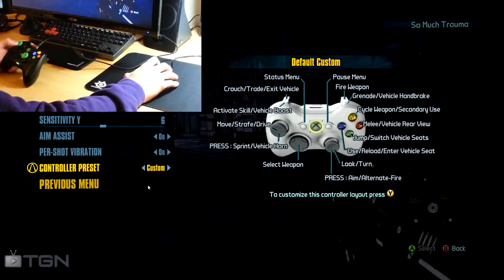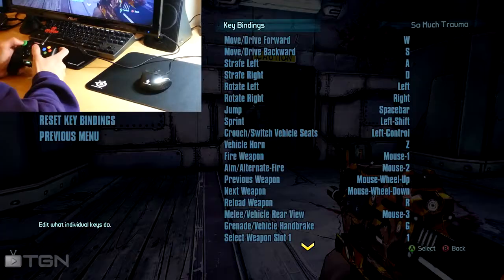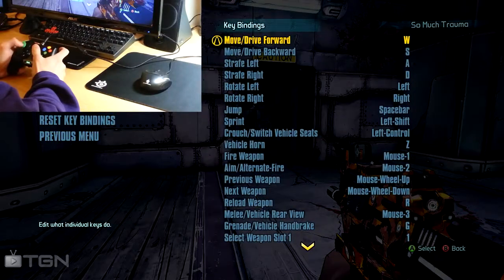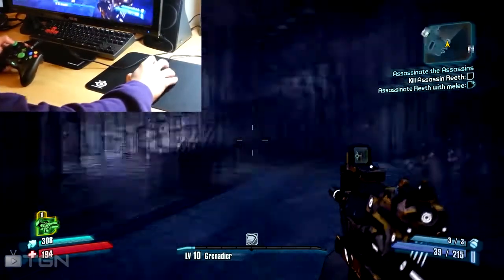Controller vs Mouse and Keyboard- Why Not Both? Razer Sabertooth Borderlands 2 Gameplay/ Commentary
Full Controller Review:
This is a new way to game! I hope to get better at using both a mouse and controller so I can use this setup for competitive multiplayer.

PC gameplay recorded with FRAPS

Mouse and Keyboard, Gaming Mouse, Gaming Keyboard, Razer Sabertooth Gameplay, Borderlands 2 Commentary, PhysX, Alienware X51, Razer Sabertooth Review, Video, Razer Gaming, Orbweaver